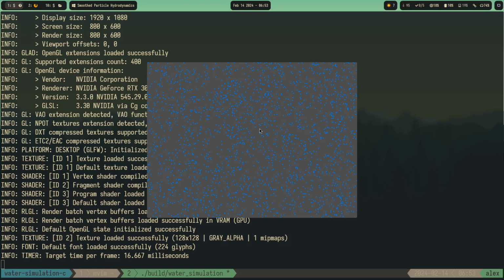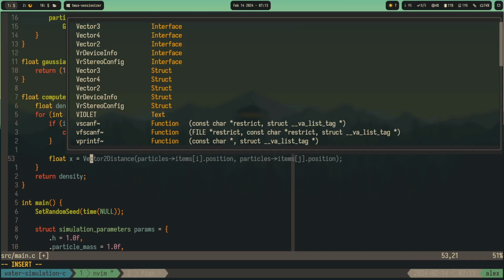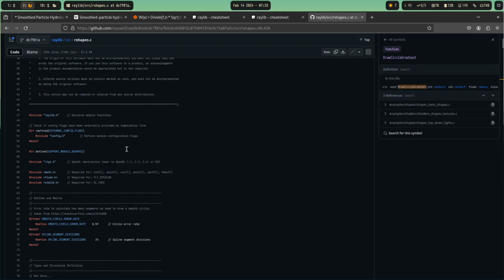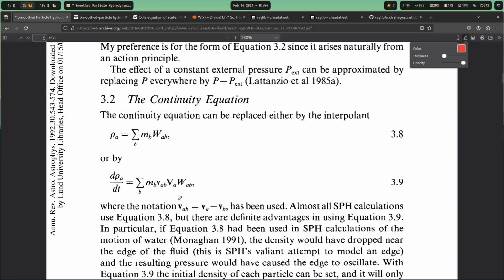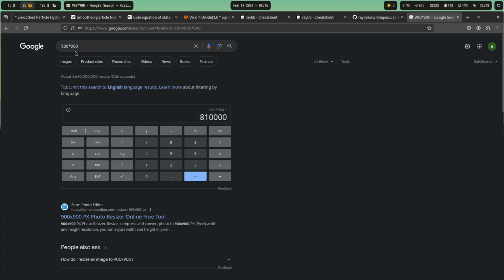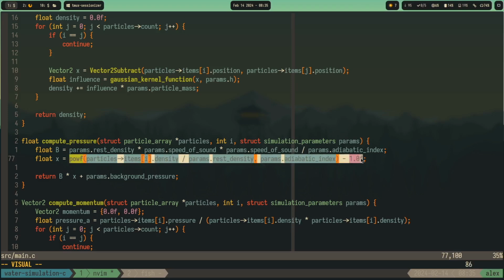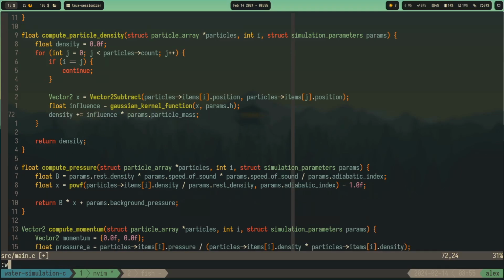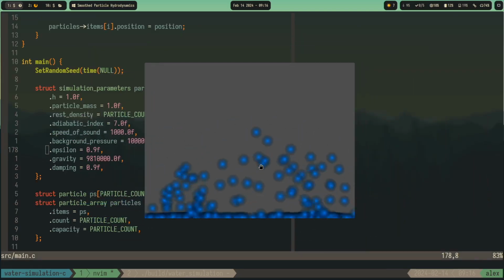Coding Day 20 - Smoothed Particle Hydrodynamics